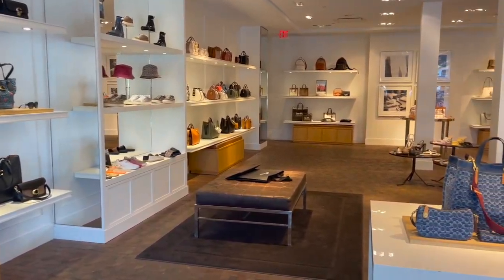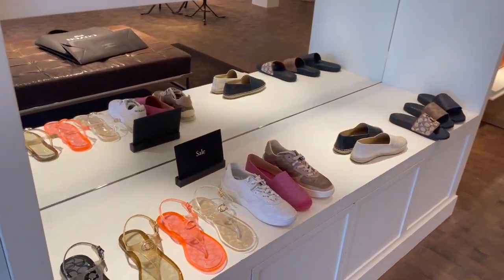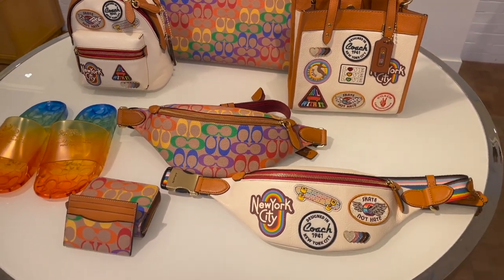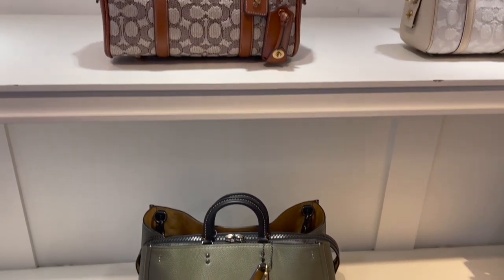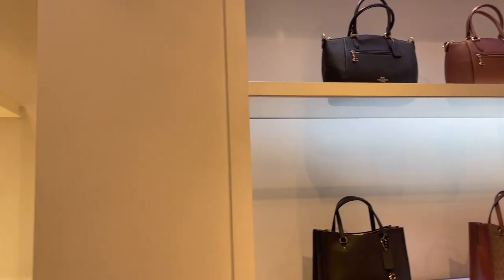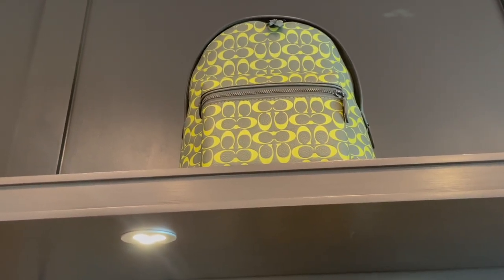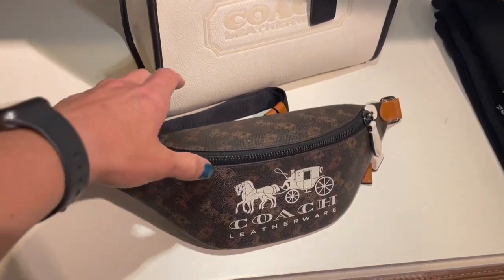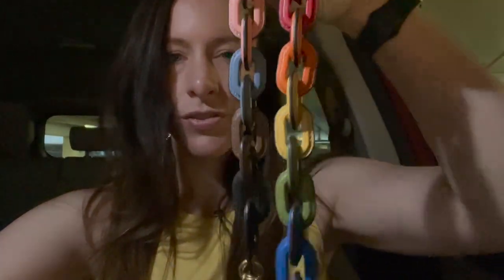Browse With Me At Coach! What's New | Pride Collection | Coach Denim Line | Pillow Family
Hello Everyone! Thank you so much for checking out my latest video where I take you shopping around Coach. I take a look at the new Pride collection, denim line, pillow family, and new rattan bags. So beautiful!
Today I visited:
Coach
336 W. 47th St.
Kansas City, MO 64112
Ask for Whitney or Alyssa!